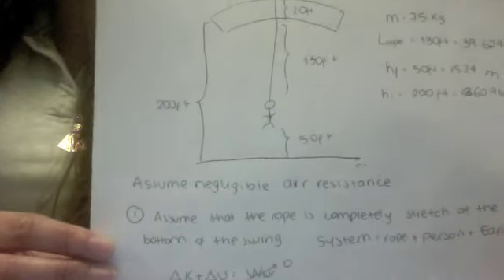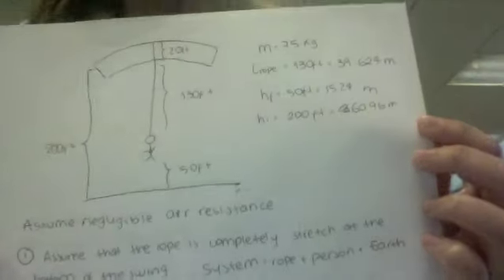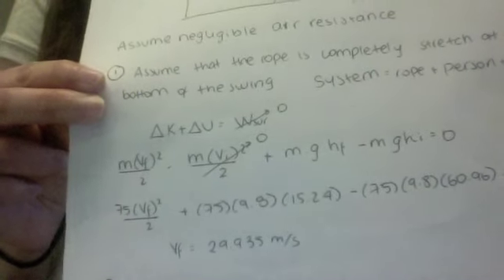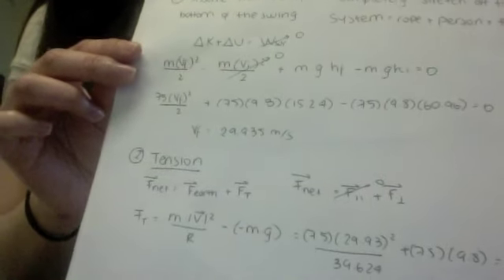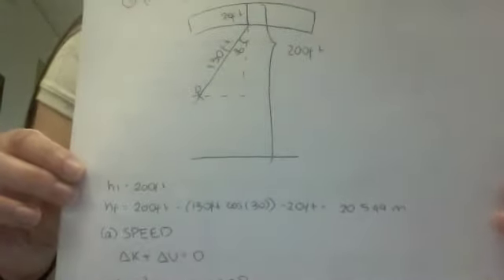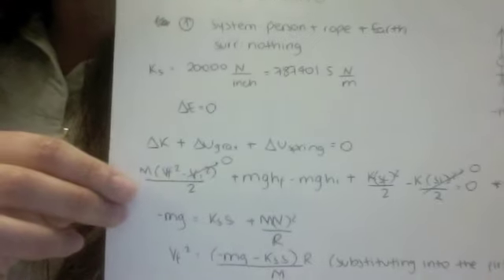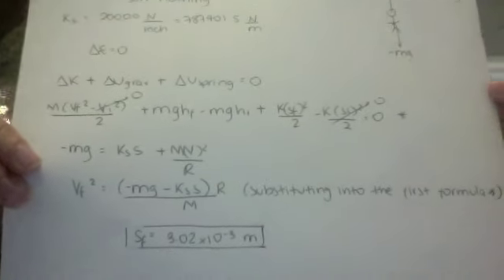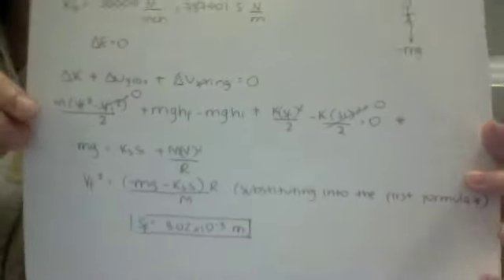Physics is AWESOME!!!!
My results after analyzing the world's largest rope swing video!
Thanks to my roommate Maria Silva for taping me!